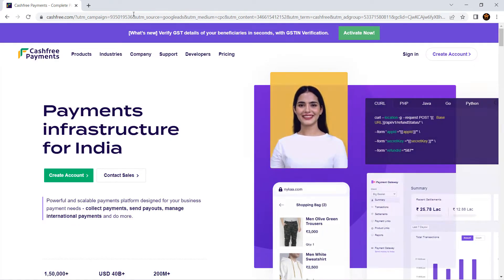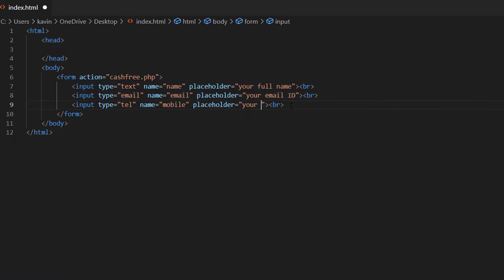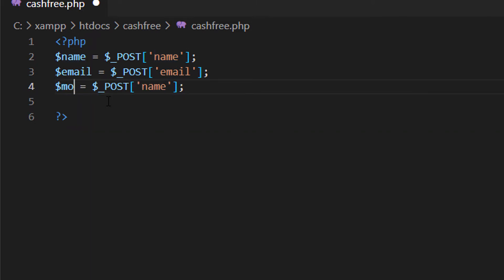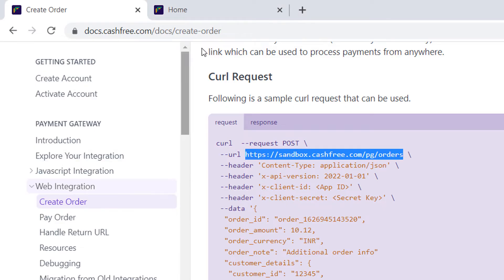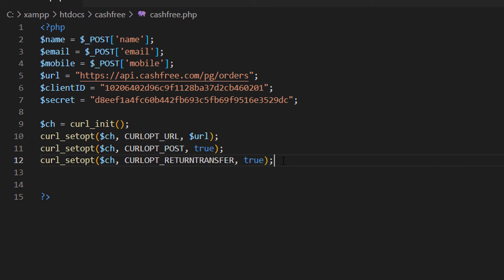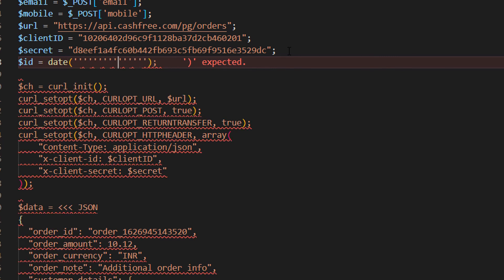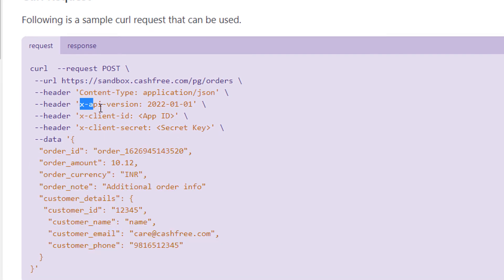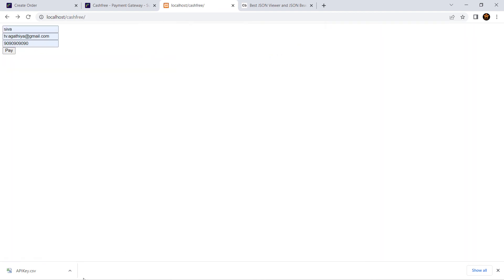cashfree payment gateway integration in php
Cashfree payment gateway PHP integration. Here in this video you will learn about how to integrate cash free payment gateway using PHP.

Please watch other payment Gateway integration tutorials from below list

-- Developer contact --
Name : Siva